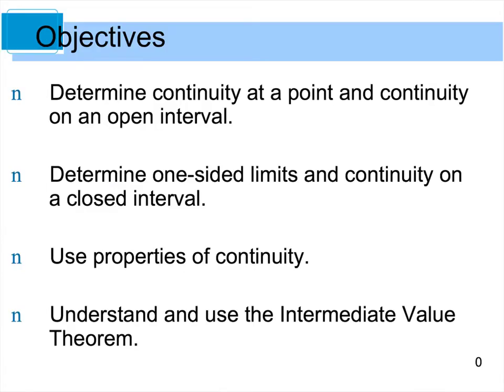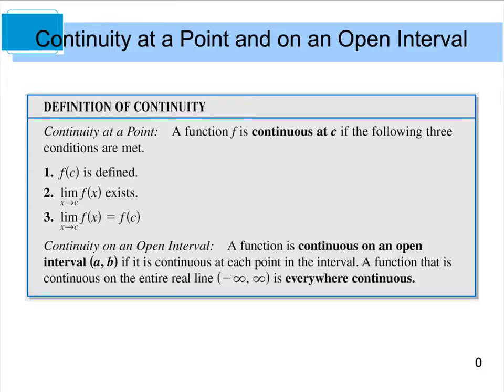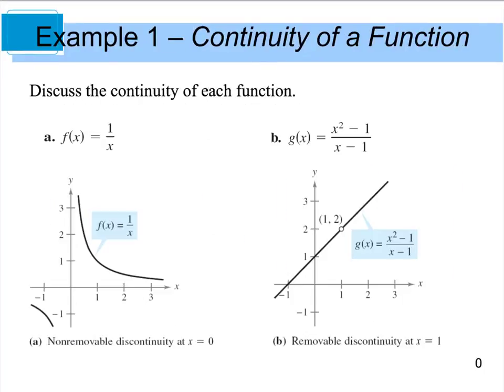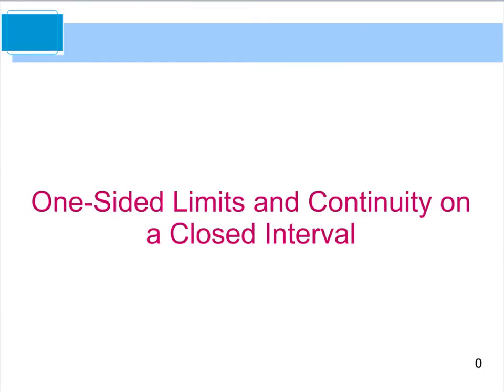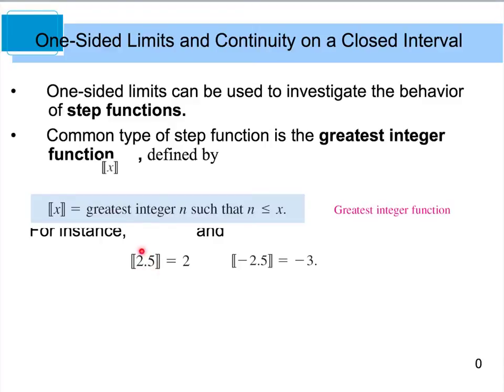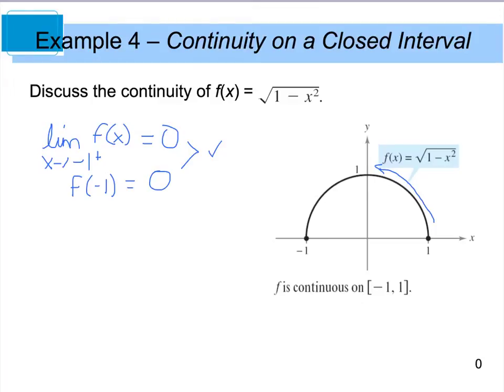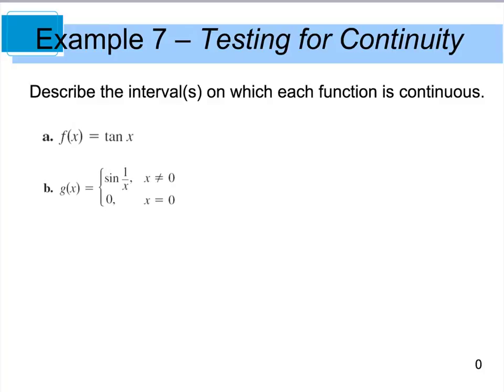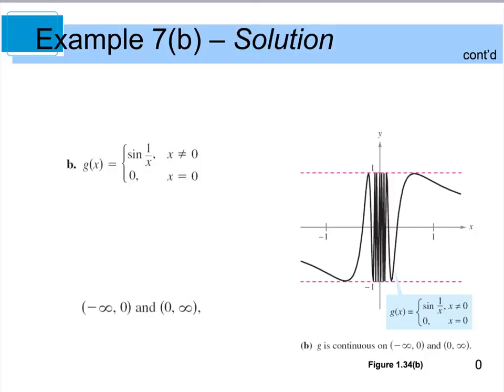Calculus 1.4 Limits and Their Properties